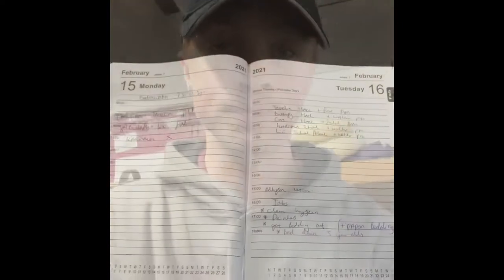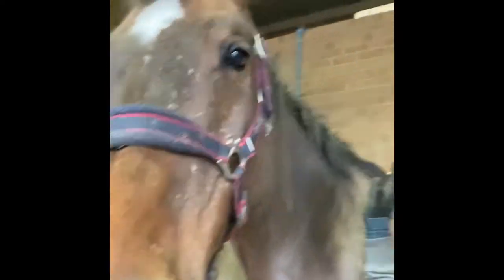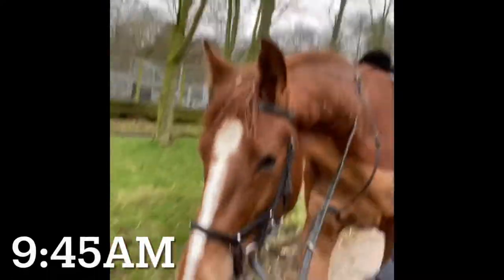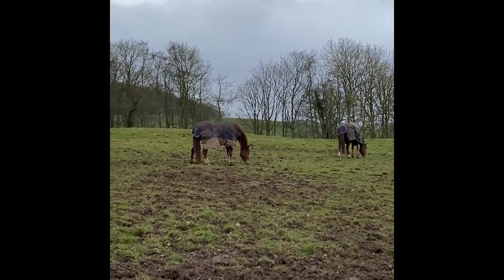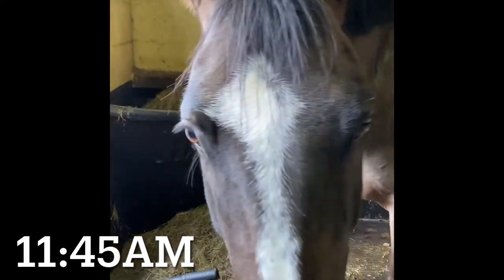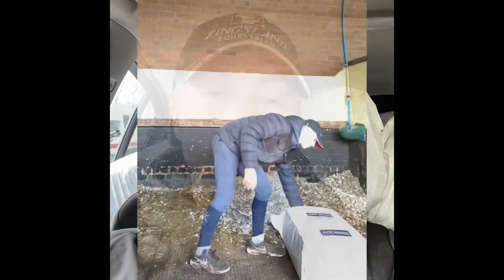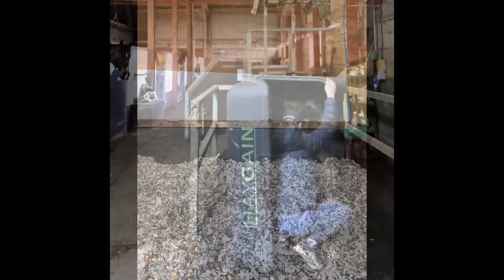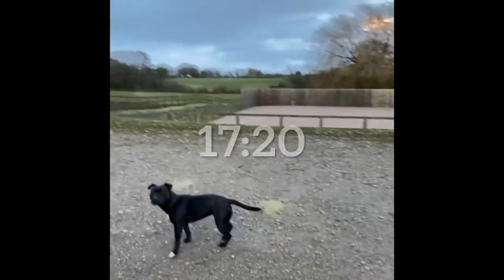🐴 LIFE OF REILLY | showjumping day to day | U.K. equestrian YouTuber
Hello

And welcome to the first of hopefully a few blogs I will be doing on my channel during lockdown

This is my typical day to day running of my yard. I have 5 stables and 7 horses to look after every day

I do offer a full range of livery packages:
•competition
•sales
•schooling
From my yard based in the heart of Cheshire, England.